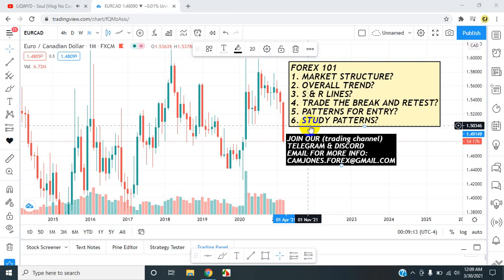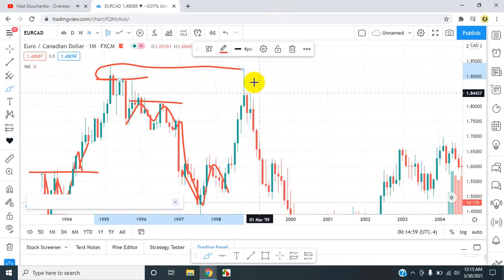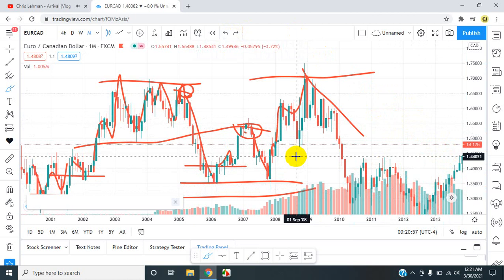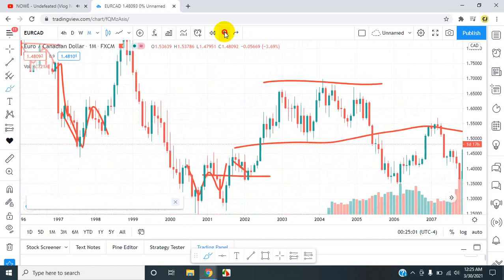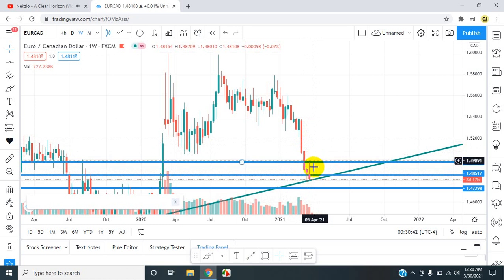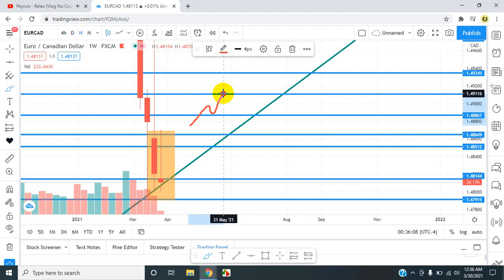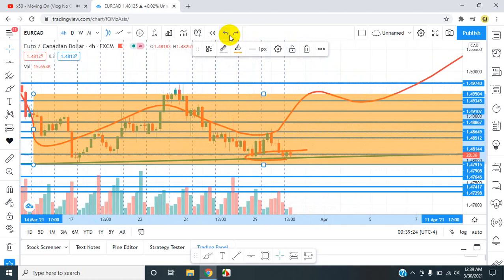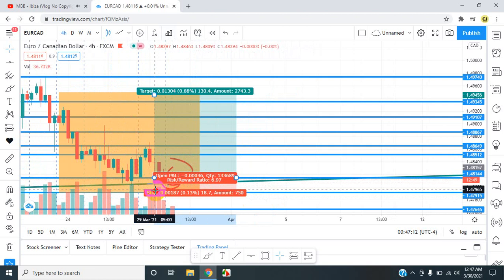Cam Jones FX DAILY ANALYSIS 63 (EUR/CAD)